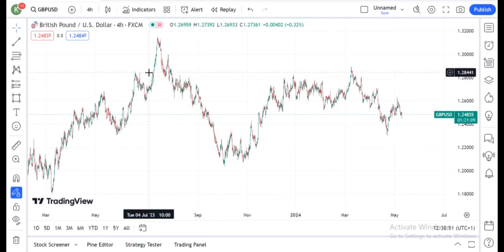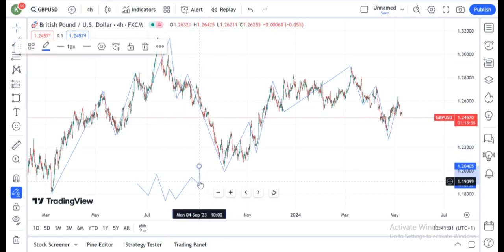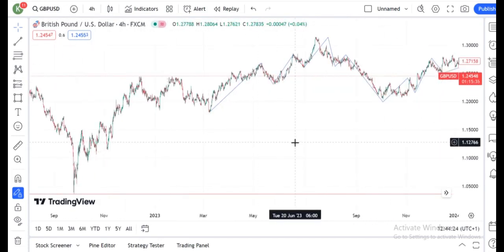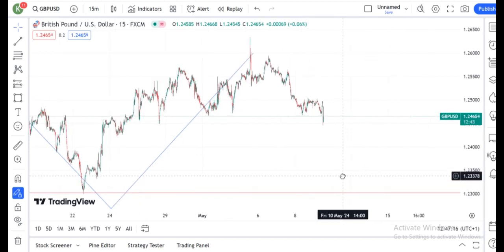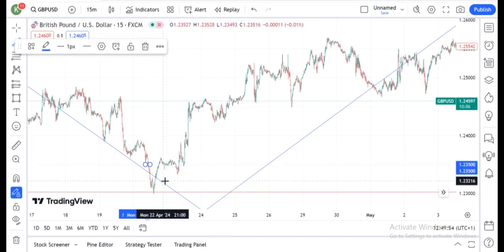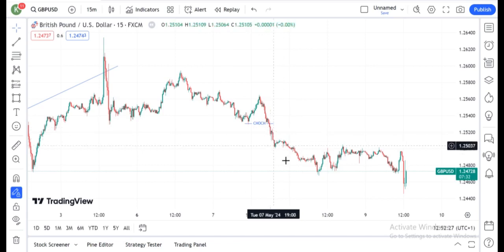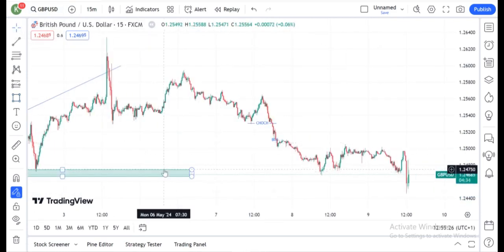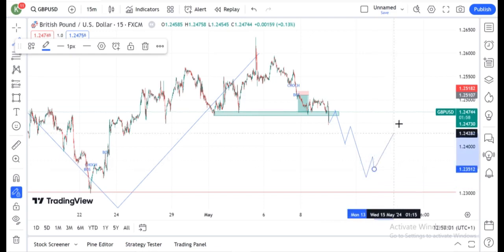THE SPIRAL MOVEMENT OF CANDLES